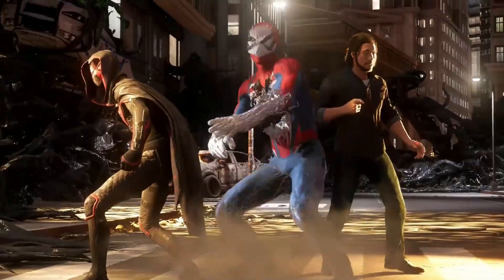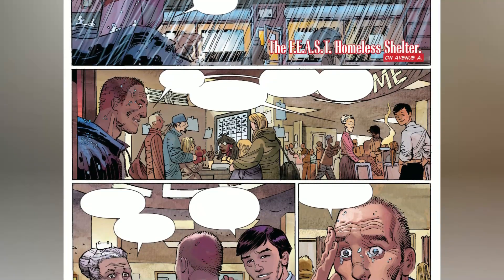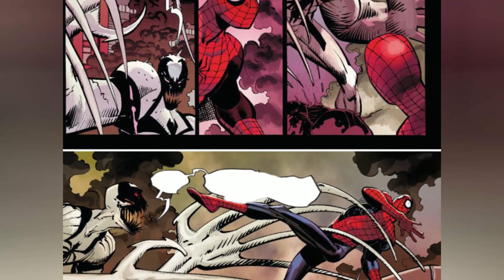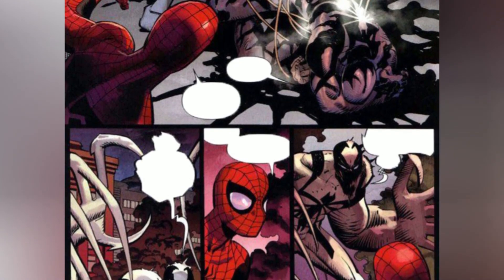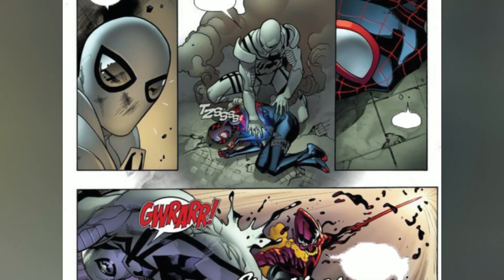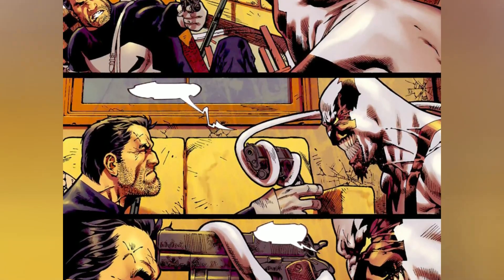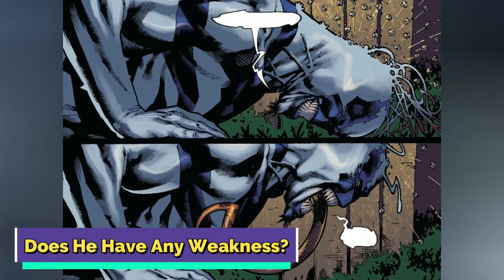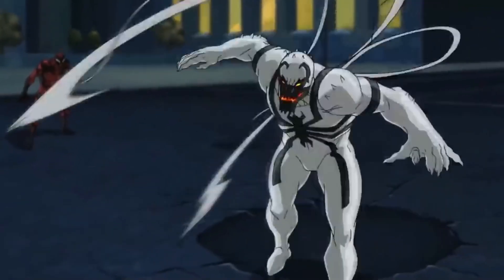Anti-Venom Anatomy Explored - Can Anti-Venom Consume Venom Easily? Can It Remove Any Ailments?